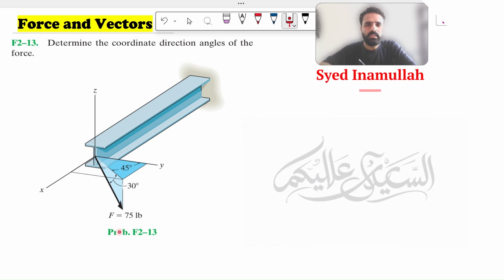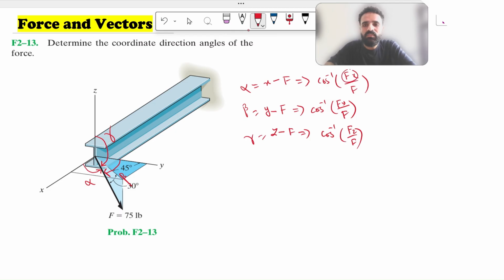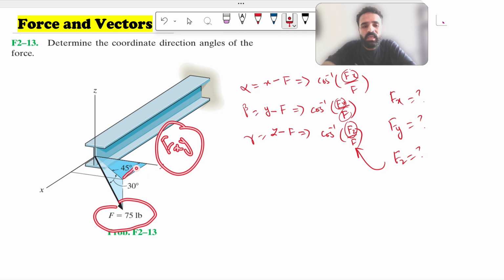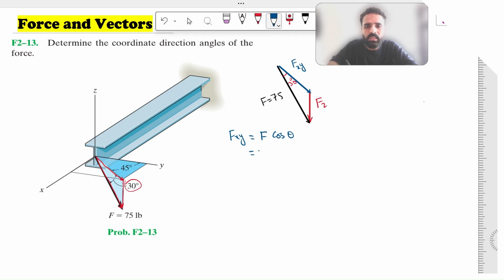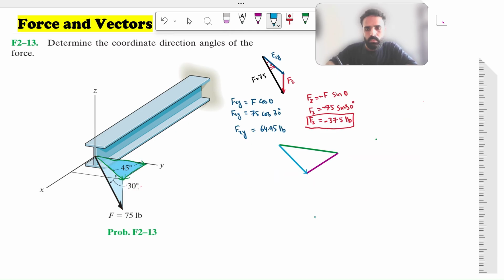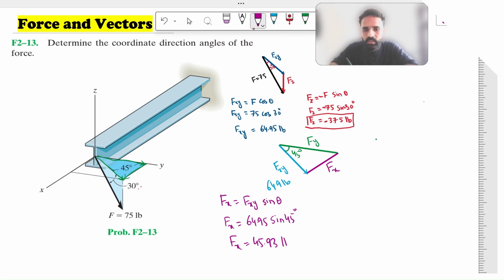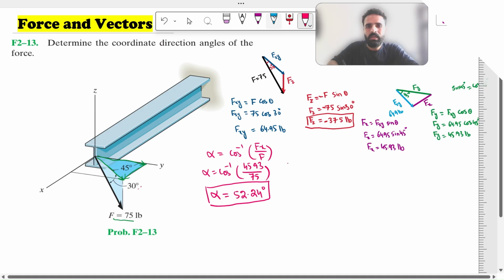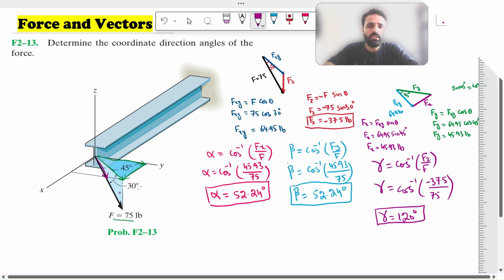F2-13: Direction angle determination for a force || Projection of force along a plane || Engineering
In this video we can learn the determination of direction angles for a force